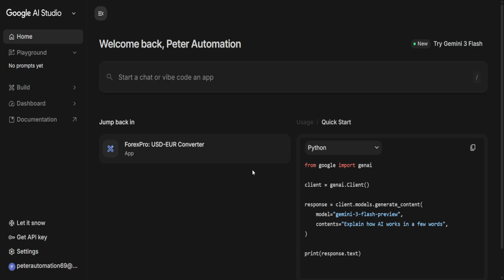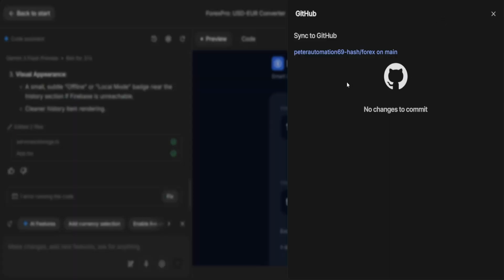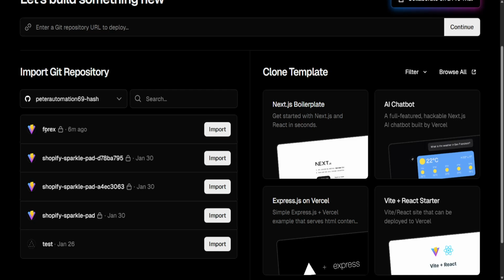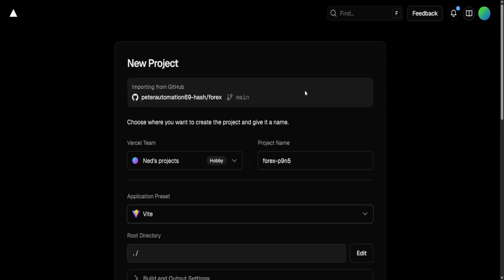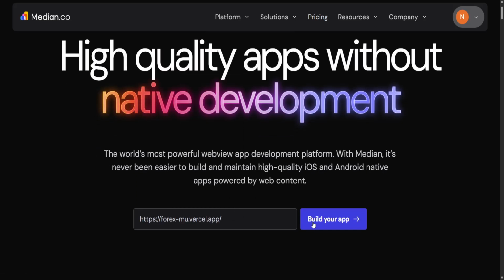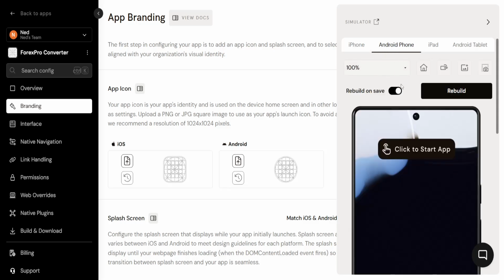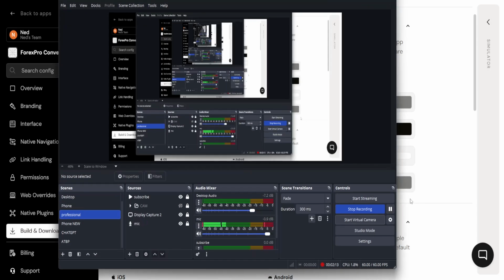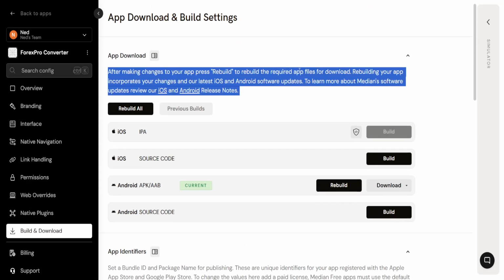How To Publish Google AI Studio App To Play Store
In this video I show you how to publish Google AI Studio app to the Play Store. If you want to learn how to deploy your Google AI Studio app on the Google Play Store then this is the tutorial for you.